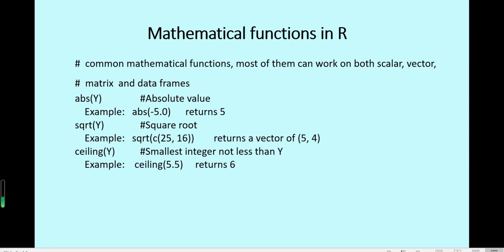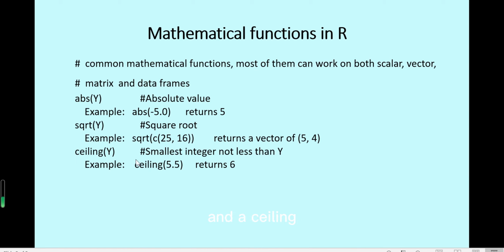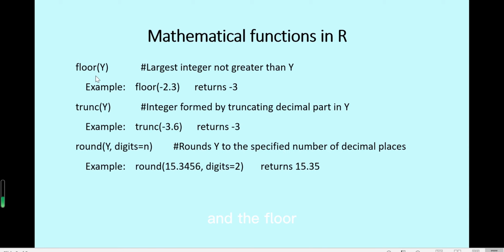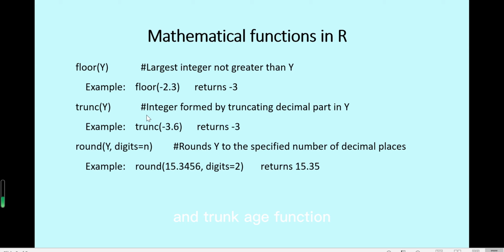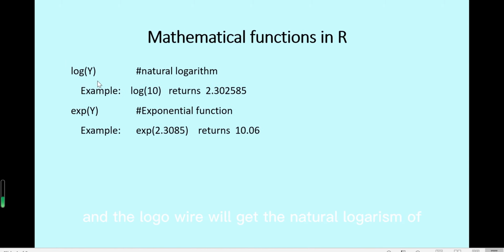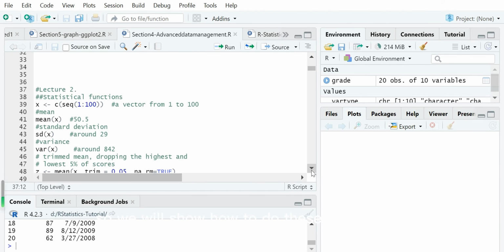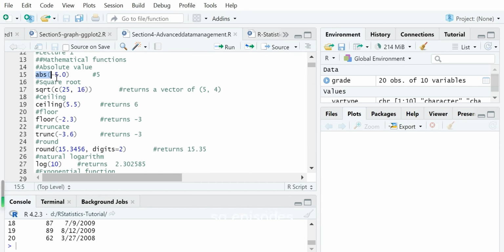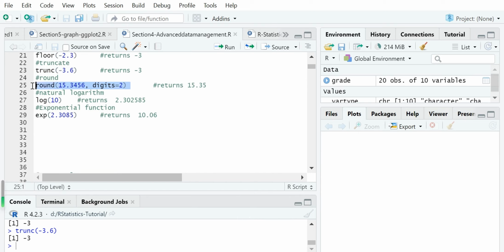R programming | Mathematical functions in R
R programming Section 4. Advanced data management. Lecture 1. Mathematical functions in R.

common mathematical functions, most of them can work on both scalar, vector,   matrix  and data frames
abs(Y)  Absolute value
    Example:   abs(-5.0)      returns 5
sqrt(Y)  Square root
    Example:   sqrt(c(25, 16))        returns a vector of (5, 4)
ceiling(Y) Smallest integer not less than Y
    Example:    ceiling(5.5)     returns 6
floor(Y) Largest integer not greater than Y
    Example:    floor(-2.3)      returns -3
trunc(Y)     Integer formed by truncating decimal part in Y
    Example:    trunc(-3.6)      returns -3
round(Y, digits=n)       Rounds Y to the specified number of decimal places
    Example:    round(15.3456, digits=2)       returns 15.35
log(Y)  natural logarithm
    Example:    log(10)   returns  2.302585
exp(Y)  Exponential function
    Example:     exp(2.3085)    returns  10.06